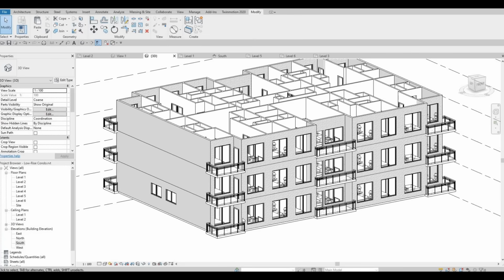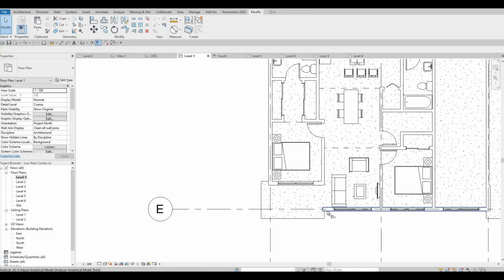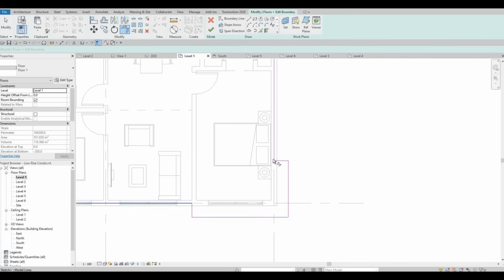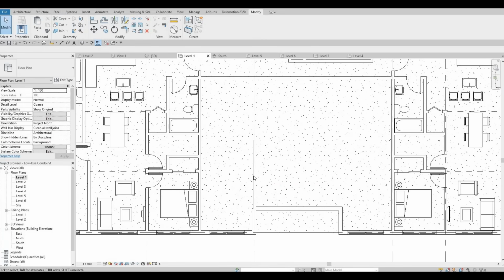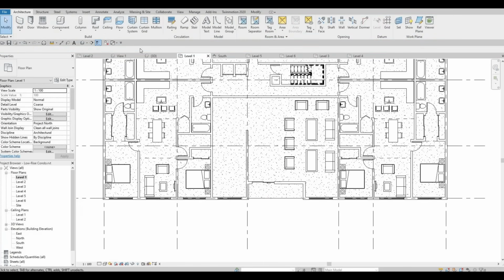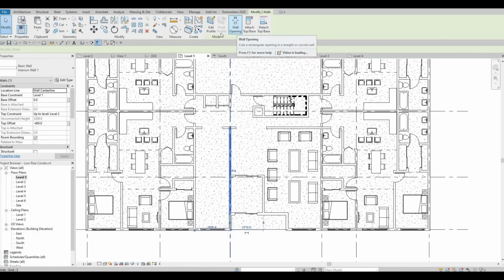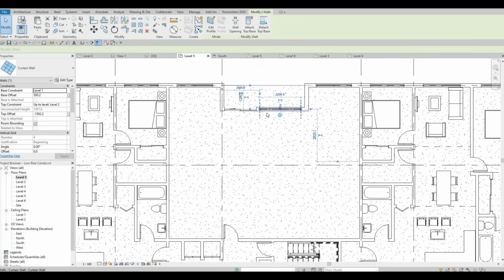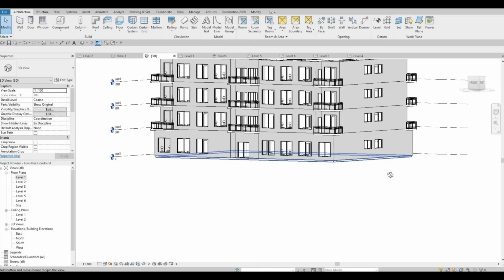Condominium Low Rise | Part 5 | Complete Step By Step Project | Revit and Twinmotion Tutorial